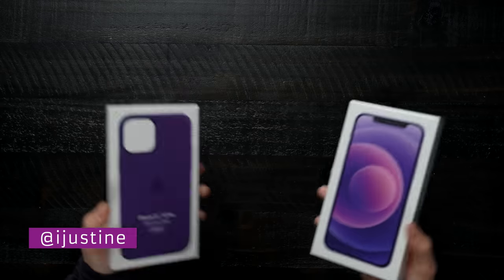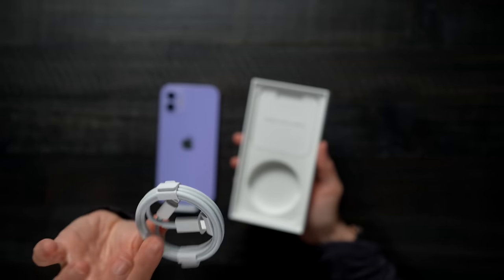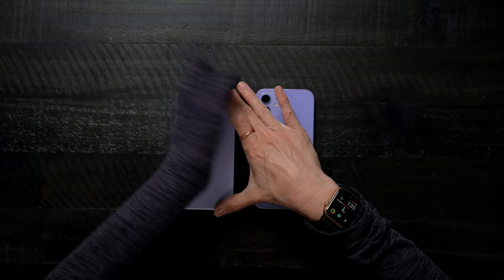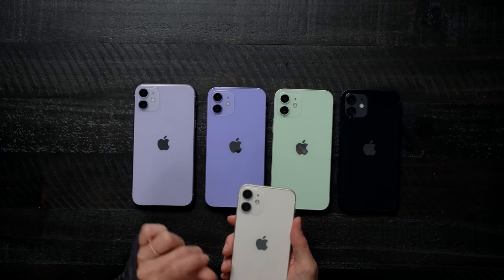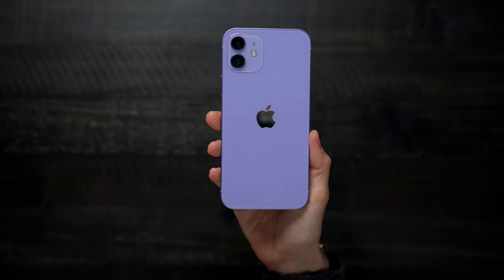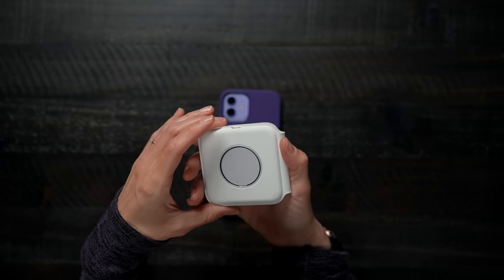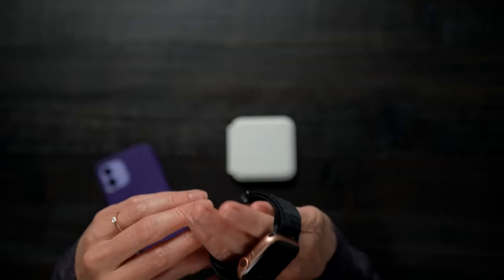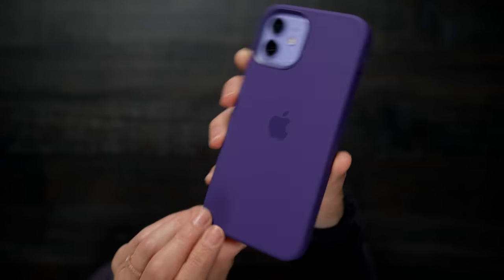💜 New Purple iPhone 12!